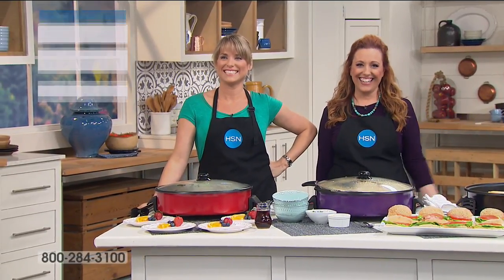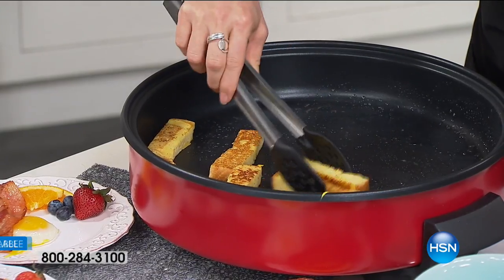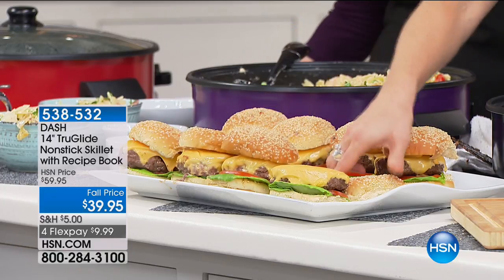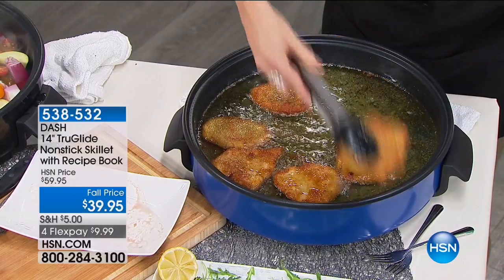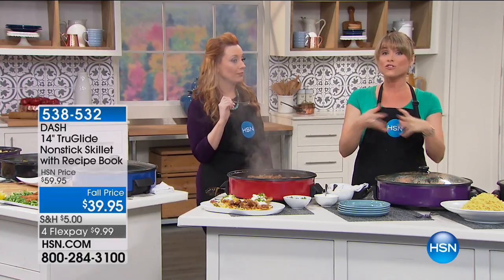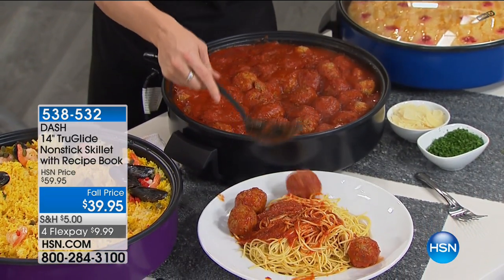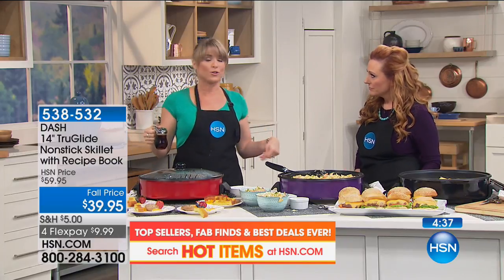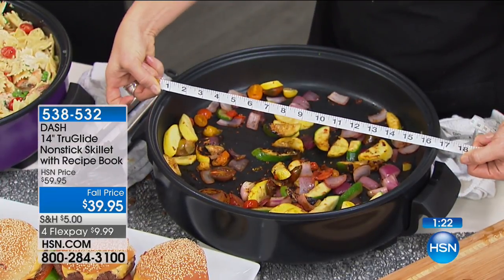DASH 14" TruGlide Nonstick Skillet with Recipe Book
A Saturday morning family breakfast. A crowdpleasing dish. A dinner party. Imagine handling all of this with just one versatile pan. This...